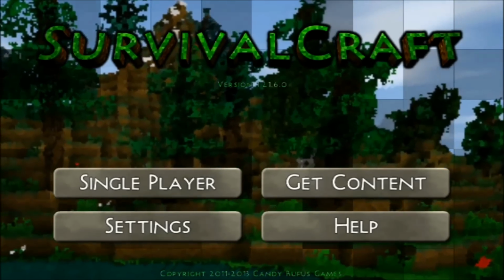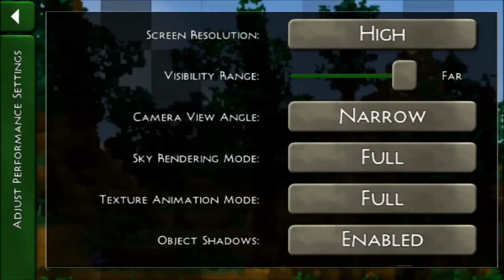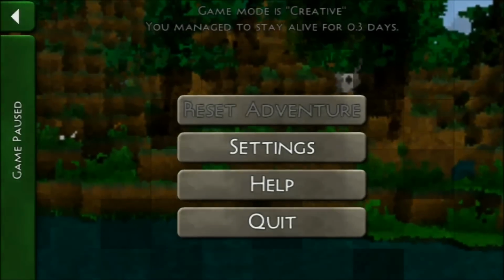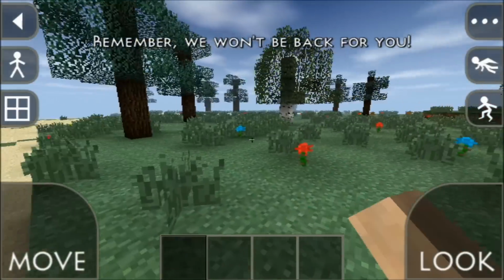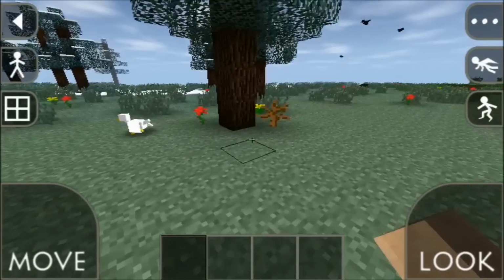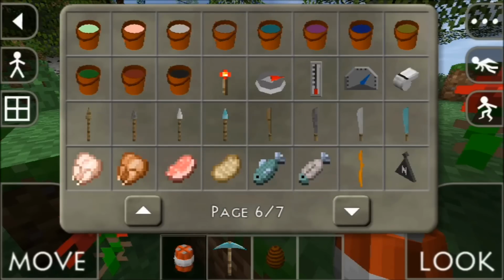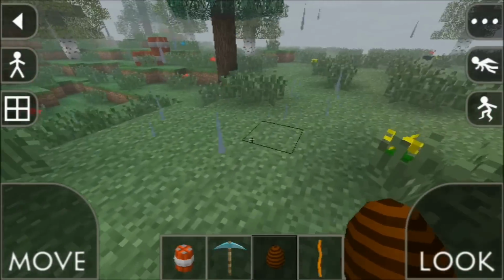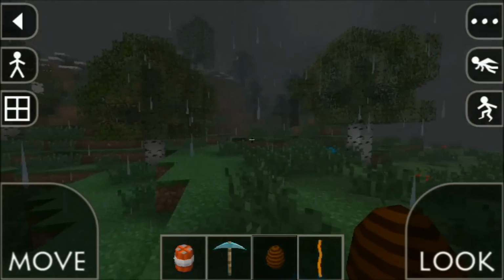Survival Craft App First Look {iOS}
This is a review of the new iOS game Survival Craft. I go over some of the basic features of the game in this video.